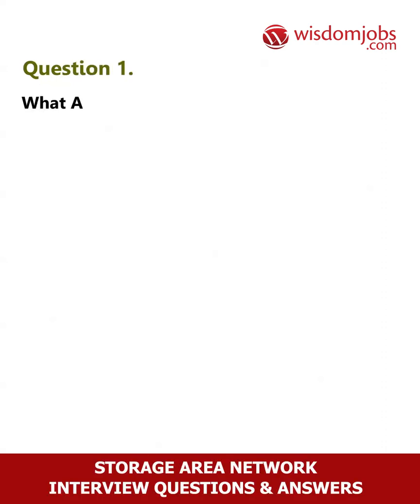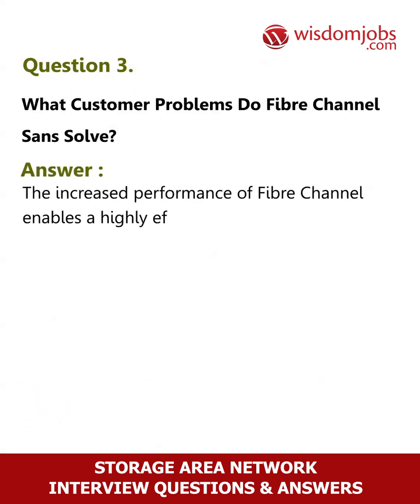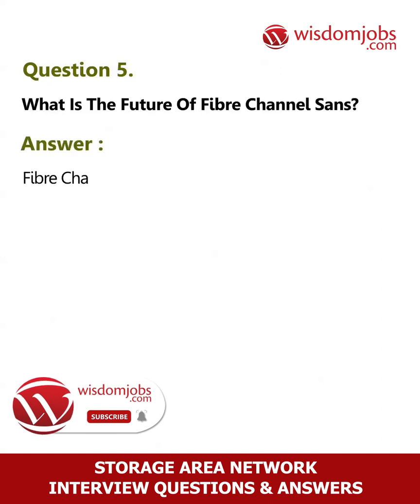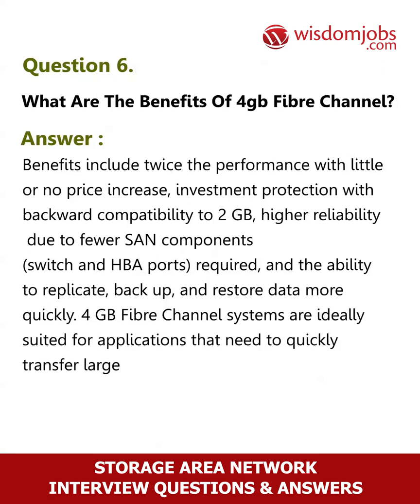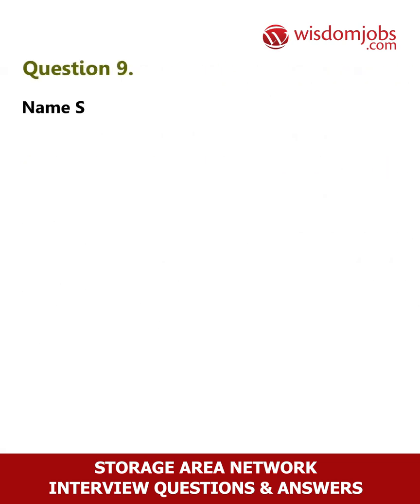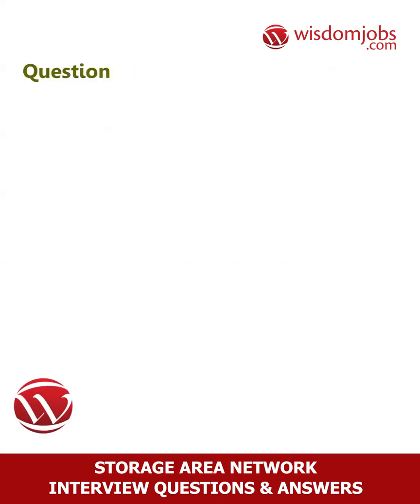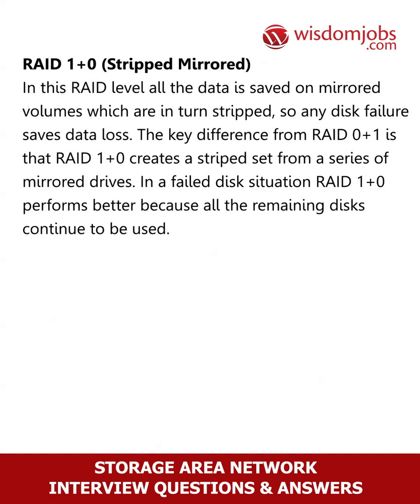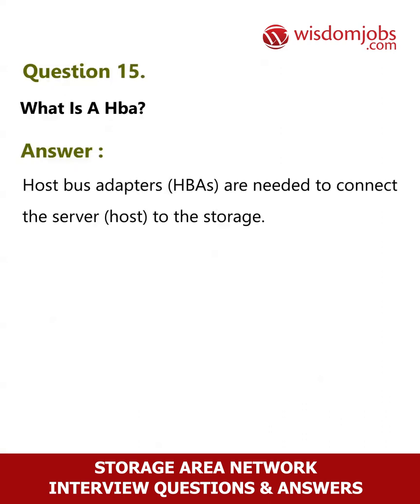TOP 15 Storage Area Network Interview Questions and Answers 2019 Part-1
FAQ's For TOP 15 Storage Area Network Interview Questions and Answers 2019 Part-1 | Storage Area Network

15 Storage Area Network Interview Questions and Answers, Question1: What are the benefits of fibre channel sans? Question2: What environment is most suitable for fibre channel sans? Question3: What customer problems do fibre channel sans solve? Question4: How long has fibre channel been around? Question5: What is the future of fibre channel sans?

Searching for a Storage Area Network job? If you are an expert in Icwai then this is for you. Do not worry, we’ve a right answer for your job interview preparation. If you are preparing for Storage Area Network job interview, we will help you in clearing the interview through Wisdomjobs interview questions and answers page.Storage Area Network is the computer network that shares the shared pool of data storage devices to several servers. SAN makes the storage functionality independent of user network thus making it high performing. Candidates are very less in numbers who are skilled in Storage Area Network. Good knowledge on the functionality is required for this job. Below are the Storage Area Network interview questions and answers which makes you comfortable to face the interviews:

Join the LIVE session on Storage Area Network Interview Questions and Answers in your Technical round of Job Interviews.

To take Storage Area Network Interview Questions and Answers support online quiz

Read Full Storage Area Network Interview Questions and Answers follow the